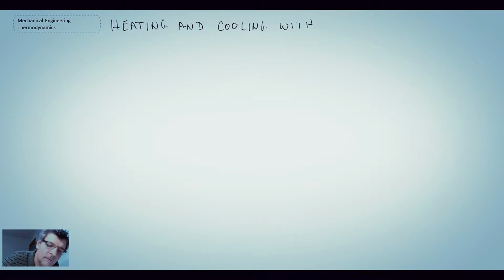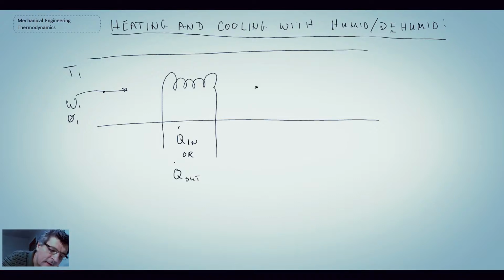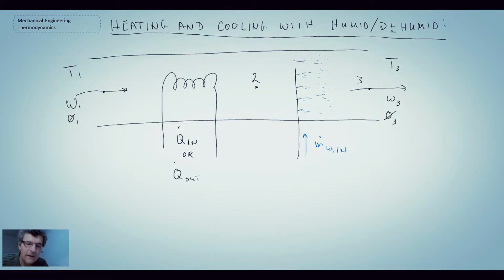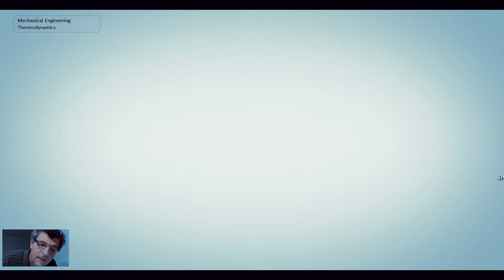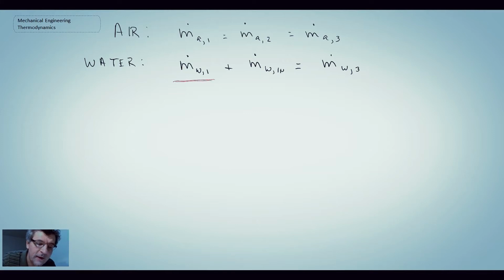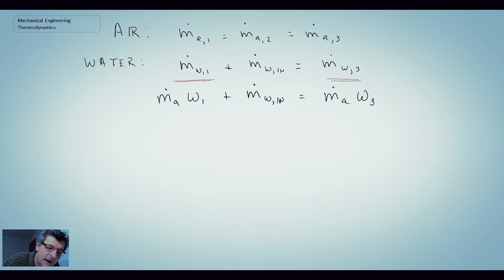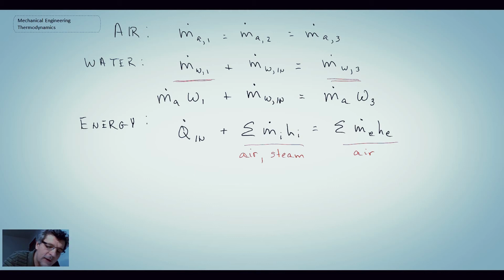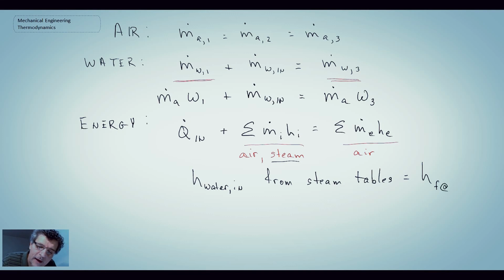Mechanical Engineering Thermodynamics - Lec 29, pt 5 of 6: Heating and Cooling with Humid / Dehumid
Mechanical Engineering Thermodynamics - Lec 29, pt 5 of 6: Heating and Cooling with Humid / Dehumid. (كورس ديناميكا حرارية)
source: Cengel and Boles, Thermodynamics, 3rd Edition